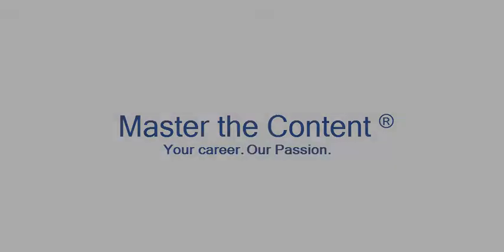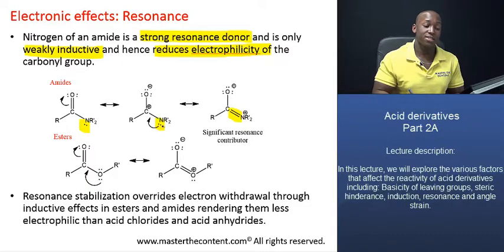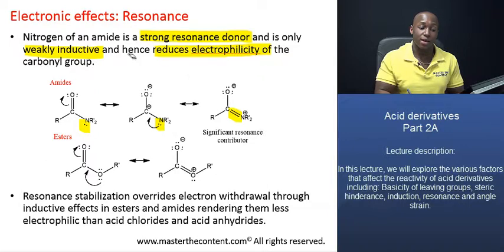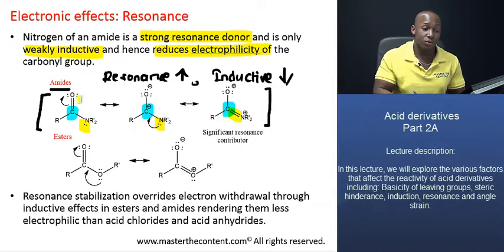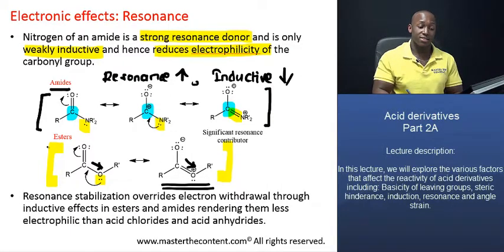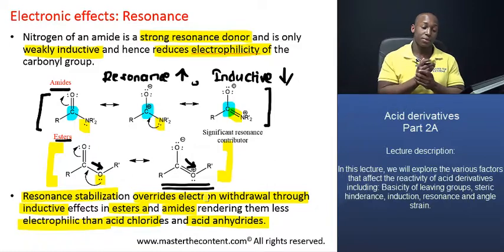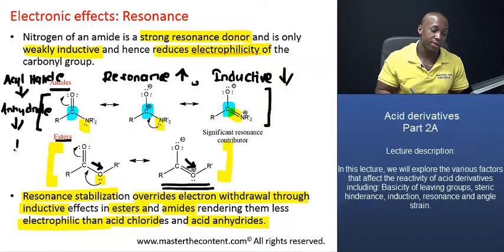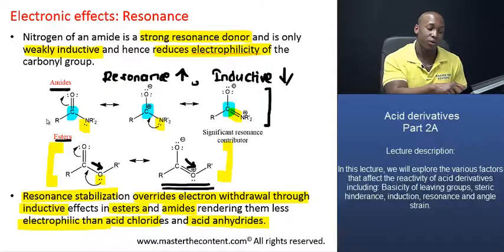OAT: Reactions of Major Functional Groups - Acid Derivatives Part 2 - Resonance effects in amides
► OAT| Survey of the Natural Sciences | Organic Chemistry| Chemical and Physical Properties or Organic Compounds | Acid Derivatives – Part 2

► Lecture Description:

- Topics include: Relative reactivity of acid derivatives, steric and electronic effects on acid anhydride activity, effect of angle strain on acid derivative reactivity